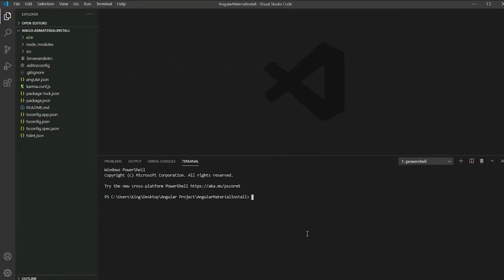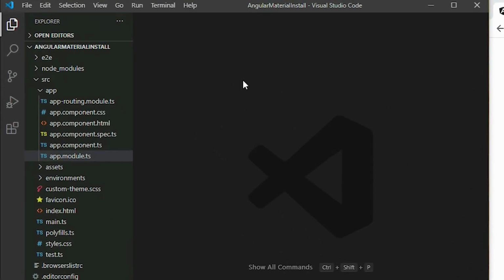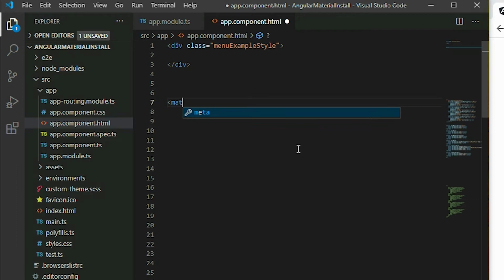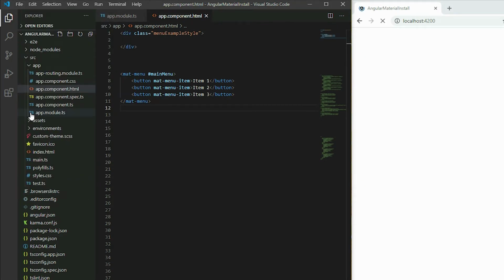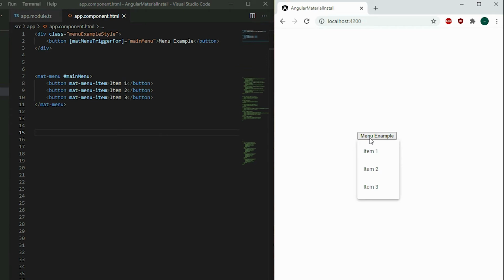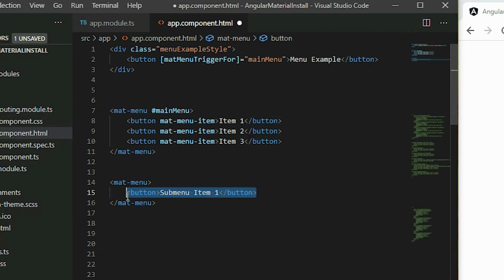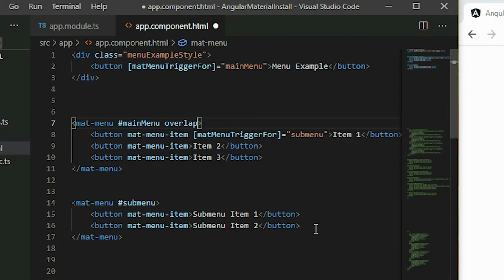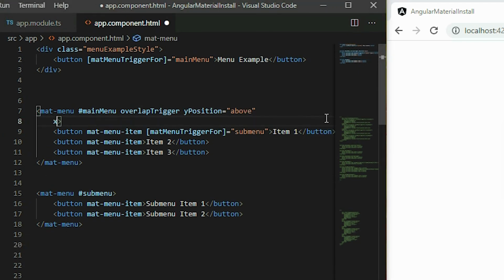Angular Material UI: Menu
Package:
npm add @angular/material

Module:
import { MatMenuModule } from '@angular/material/badge';